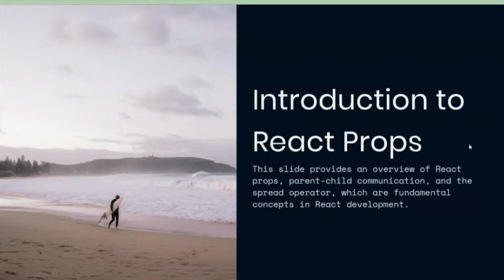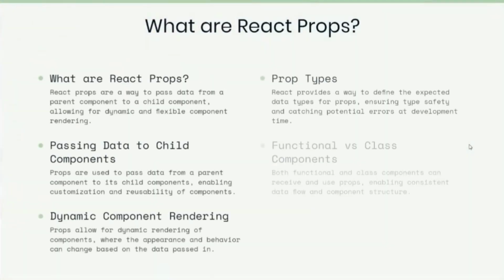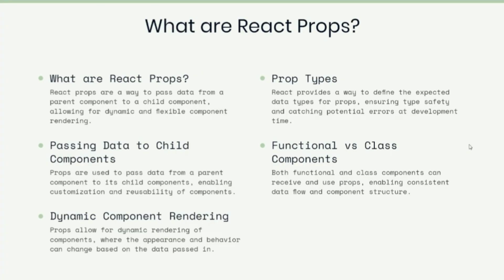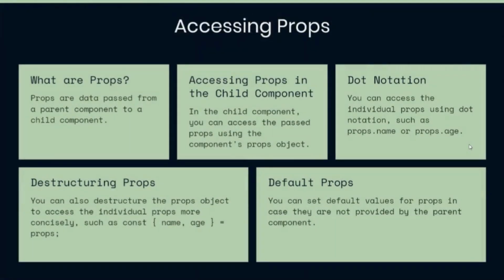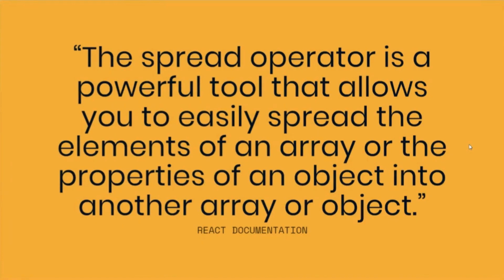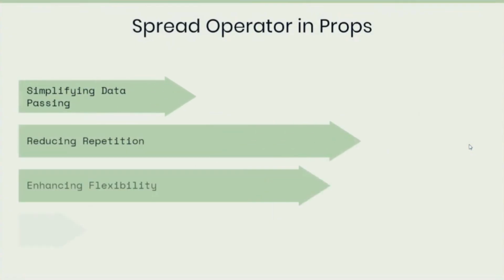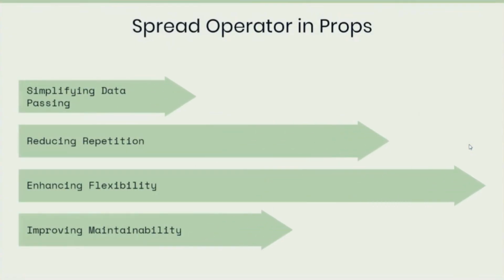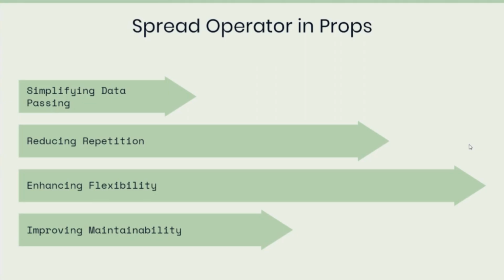2.2 [Lecture] React Props